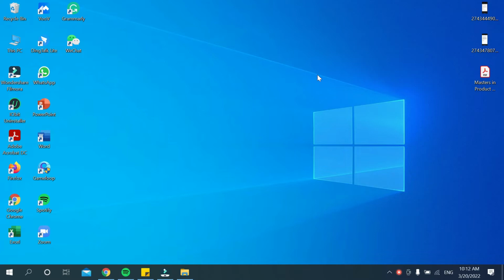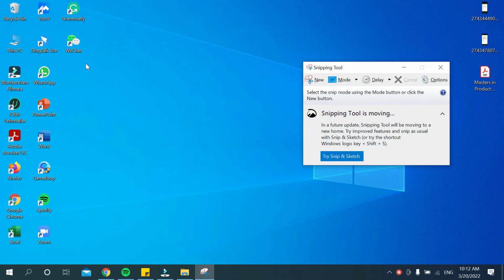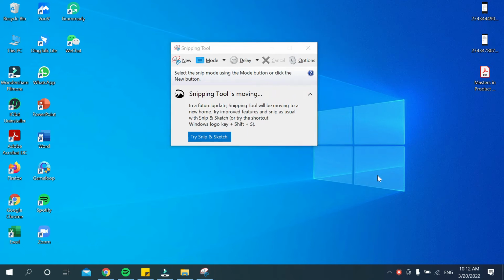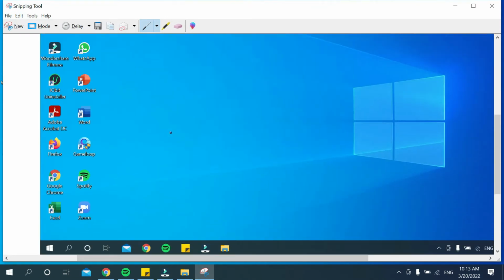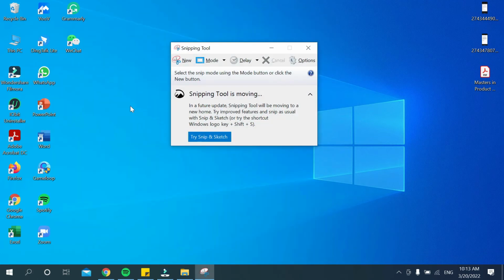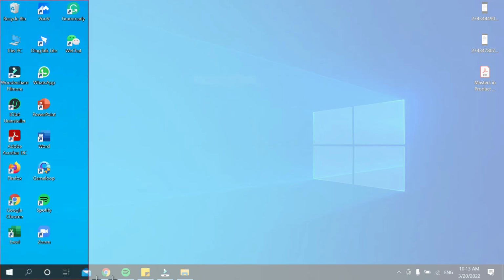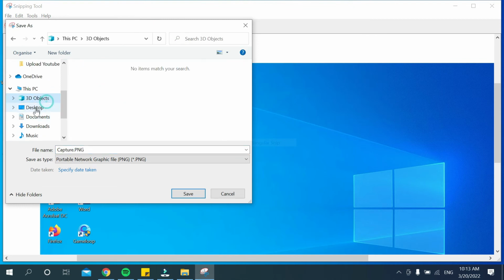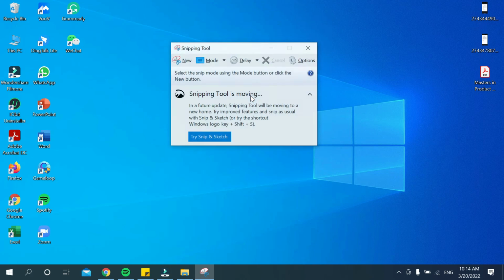How To Use Snipping Tool In Windows 10